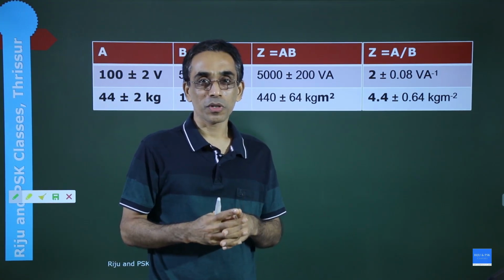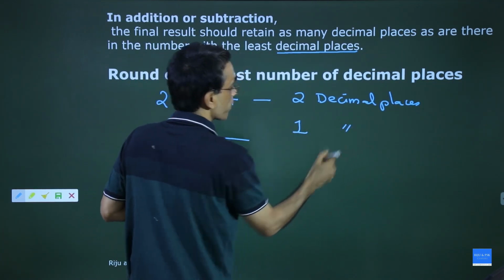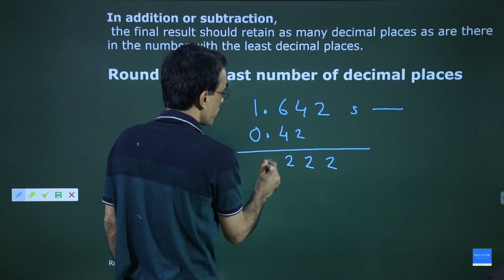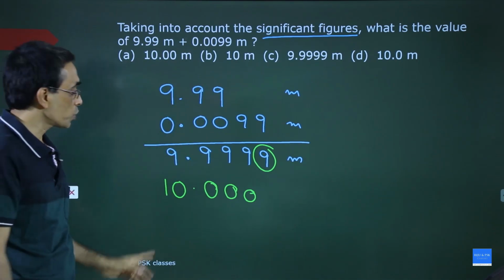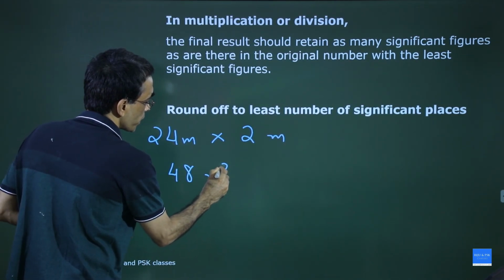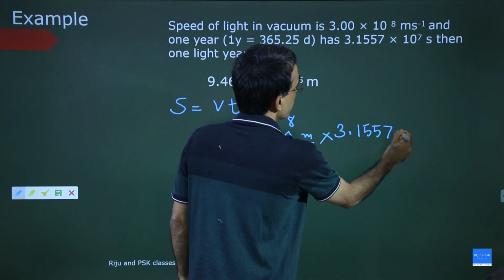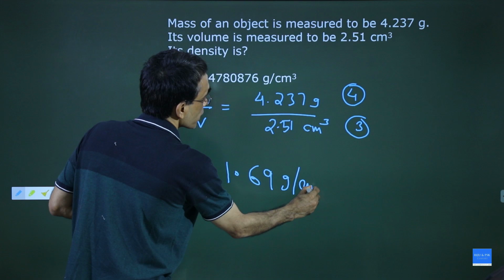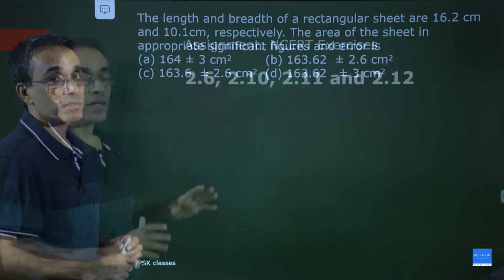UNITS AND MEASUREMENTS PART 18